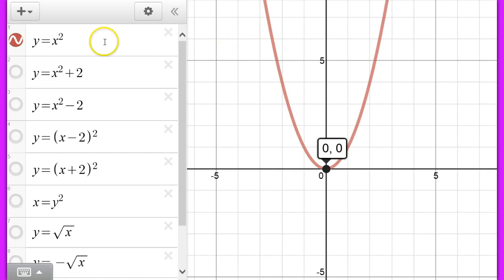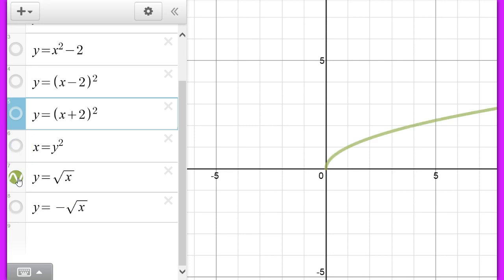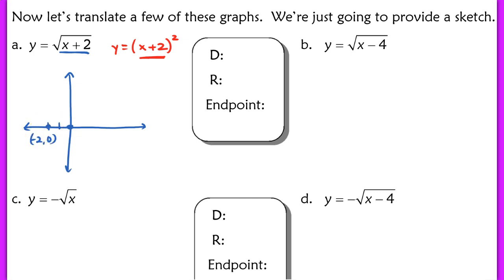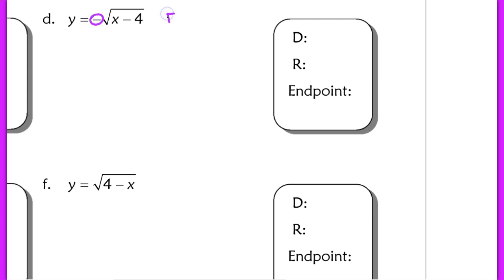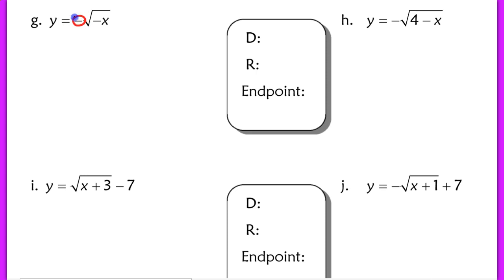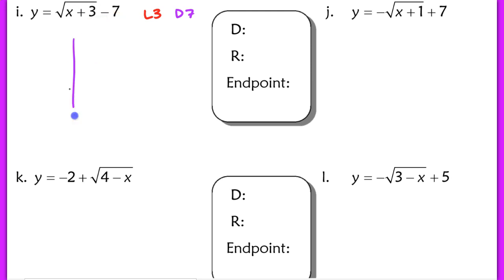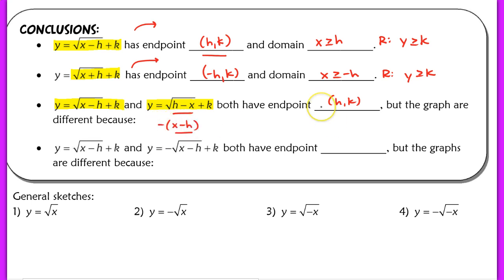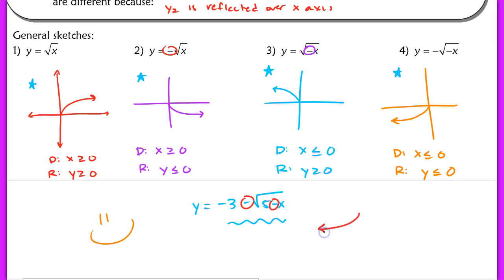Graphing Square Root Functions